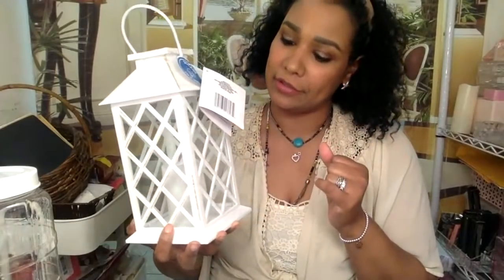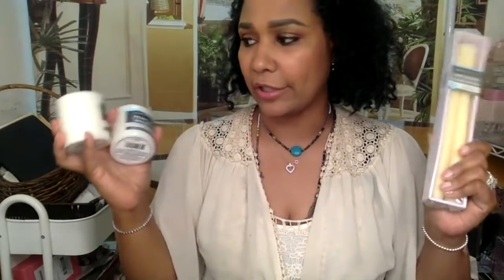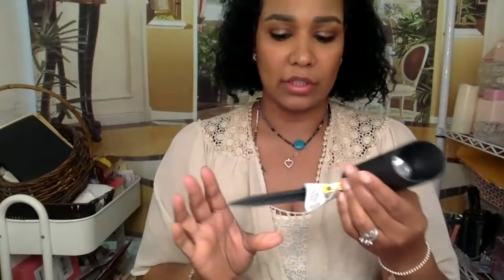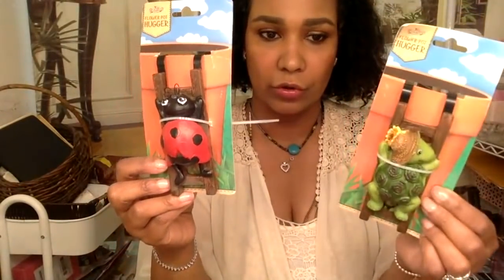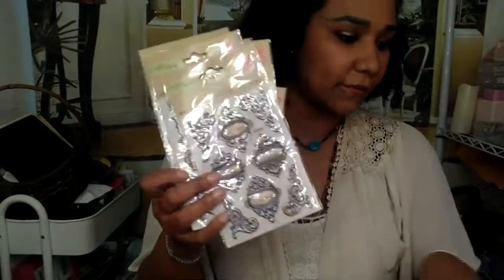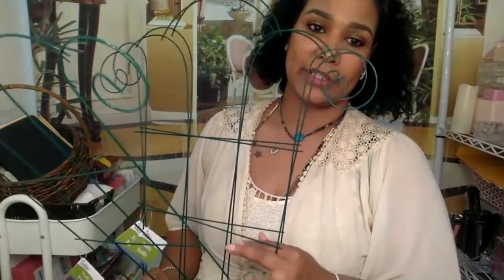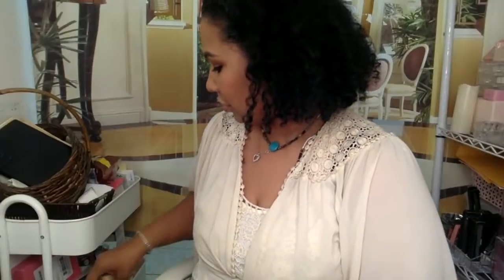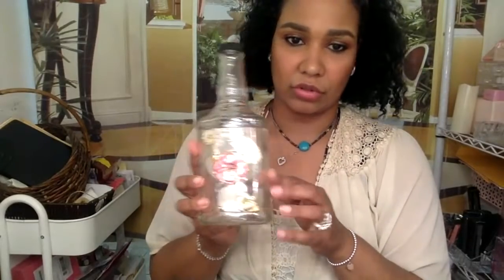Leveling Up With Dollar Tree?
Sprinkle Sprinkles!

Shop Level Up Cosmetics !

SheRaSeven's Amazon commisioned Storefront of Products I recommend

Dark Realm Etsy Store Realm Onlne Shop

My Books:
The Wisdom of sheRaSeven

I Bring Nothing To The Table

HOW TO TURN A CURSE INTO A BLESSING
Ebook or Paperback : I BRING NOTHING TO THE TABLE

Instagram: come say hello!

To Join Level Up Group ( paid) contact

Dee Taylor , on facebook to request to join paid Level Up Groups